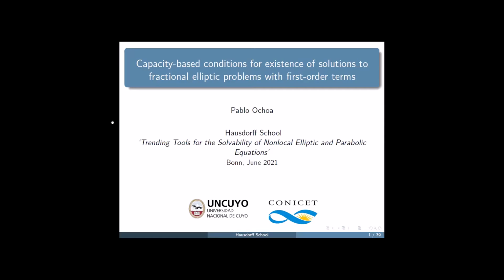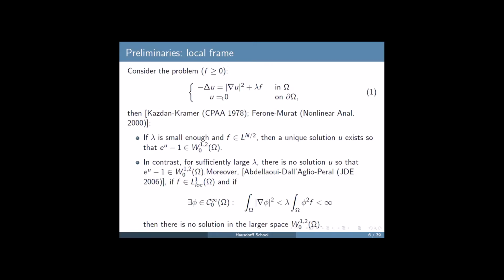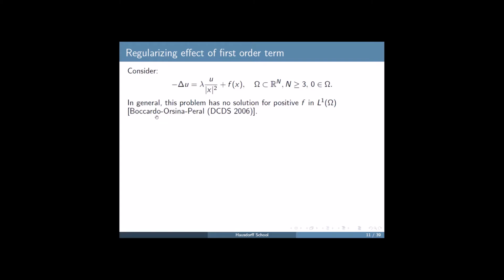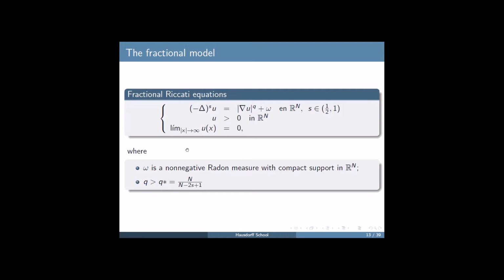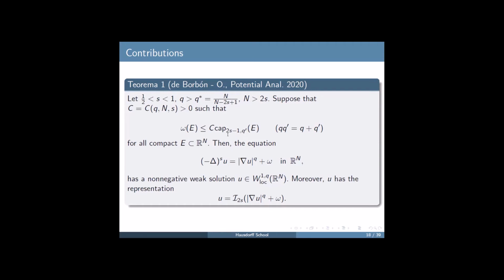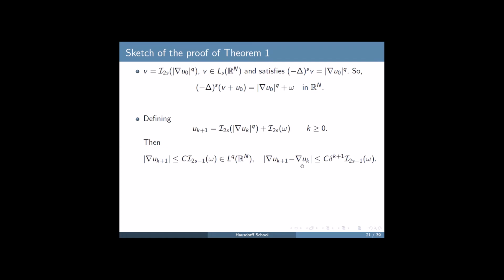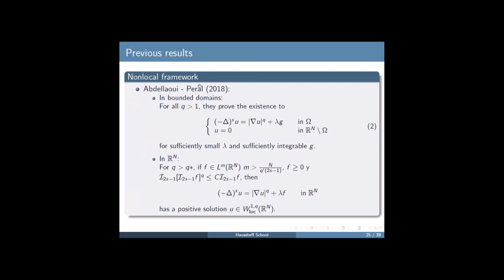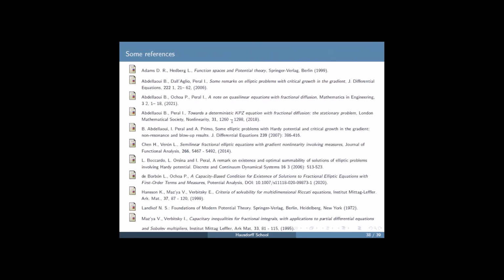Pablo Ochoa: Capacity based cond for existence of sol. to f / e problems with 1st-order terms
In this talk, we will discuss the existence of distributional solutions to fractional elliptic problems with non-linear first-order terms and measure data ! in RN. It is well-known in the literature that solutions to elliptic problems with superlinear growth in the gradient exist if the source is
sufficiently small. By appealing to Potential Theory, the size on the source may be given in terms of capacity. In the case of fractional problem, we will see that if the measure data is locally controlled by the Riesz fractional capacity, then there is a global solution for the problem under study. We will also provide a partial converse of the above result under enough global regularity of the solutions. Finally, we will show how to apply the main results to get estimates of the solutions in terms of the data in different function spaces.